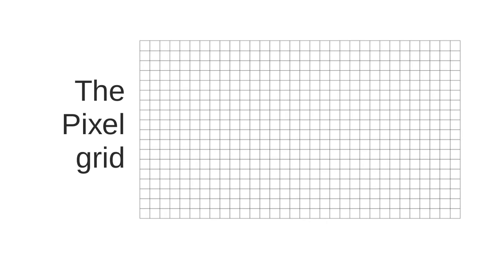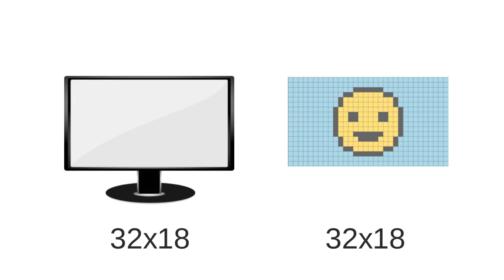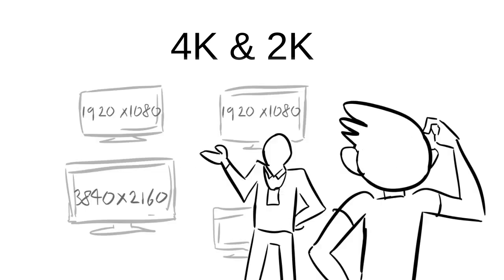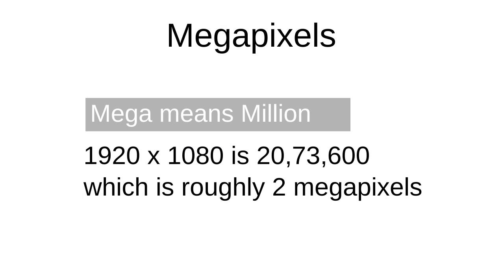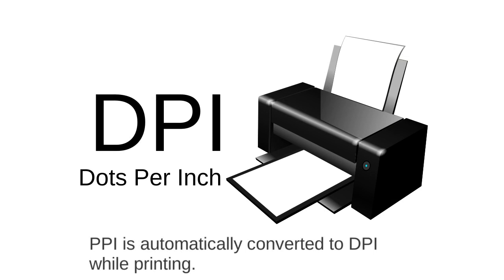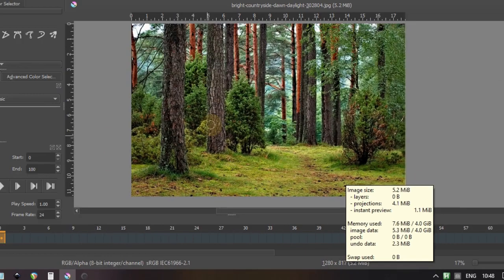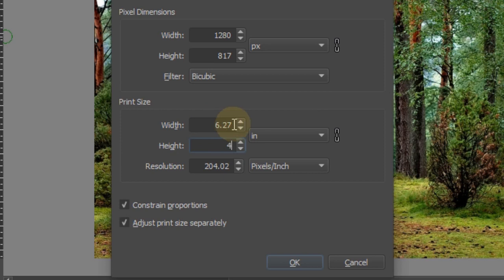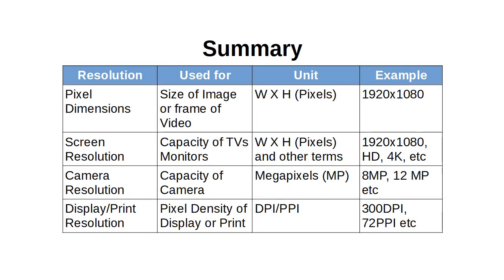Resolutions explained in Malayalam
4K, HD, UHD, MP, 1920x1080, 720p DPI, PPI തുടങ്ങി പലതരം റെസലൂഷനുകൾ. എന്താണ്, എവിടെ ഉപയോഗിക്കുന്നു.